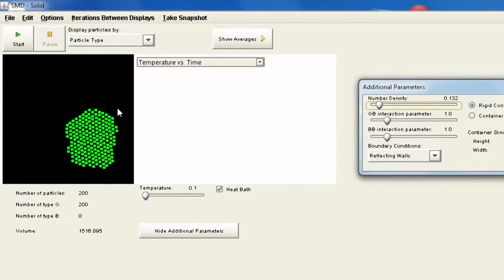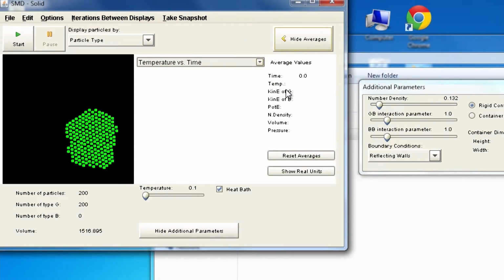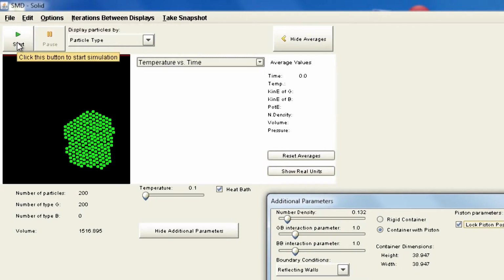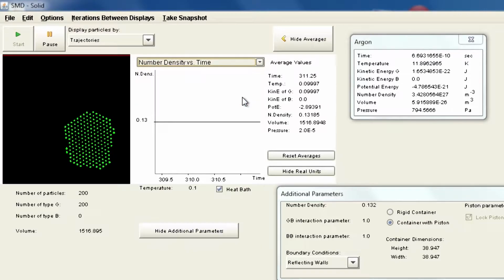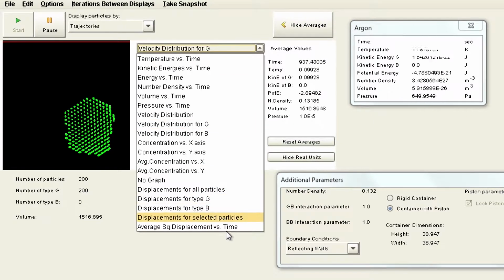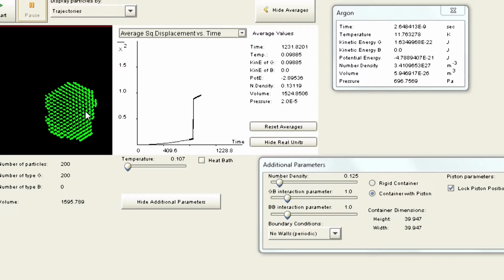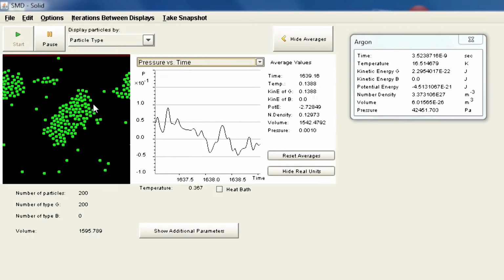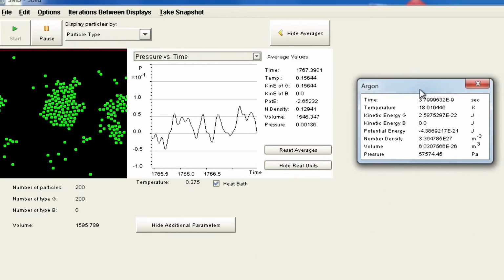MDMOOC 7.2.6. Property Calculations, VMDL Simulation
In This Lesson: Property Calculations, VMDL Simulation